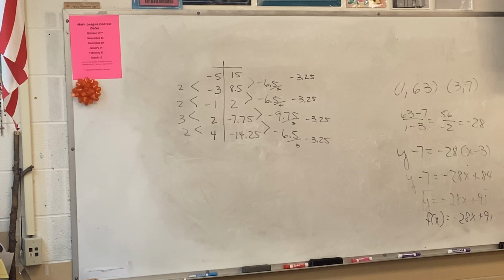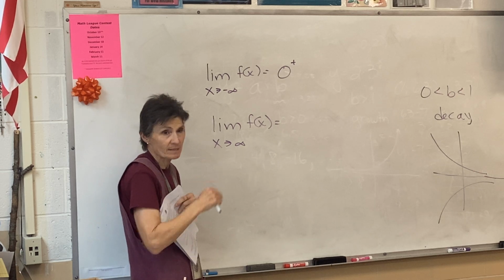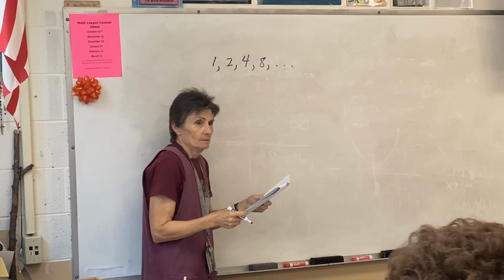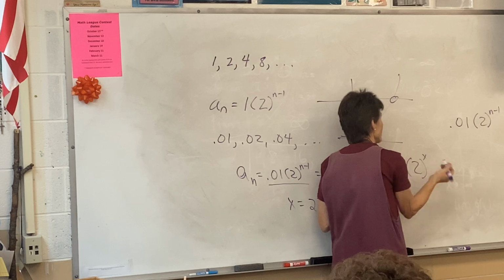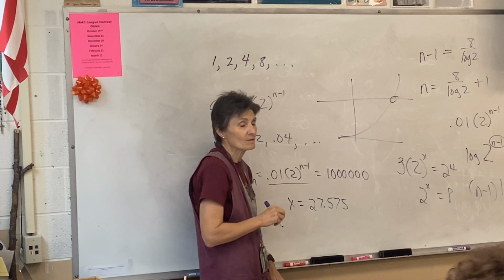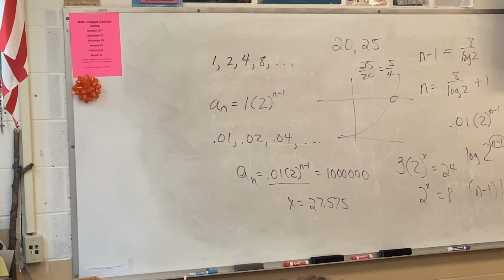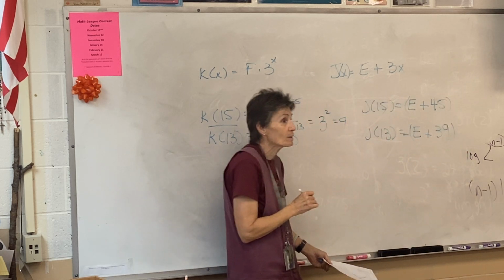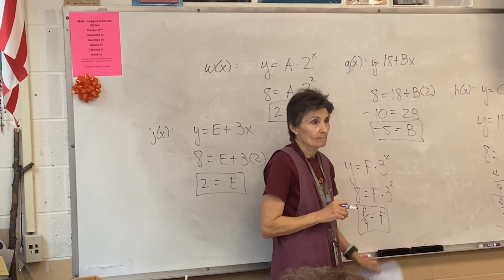AP Precal Notes 2.3, Review Topics 2.1-2.3 (graph page)